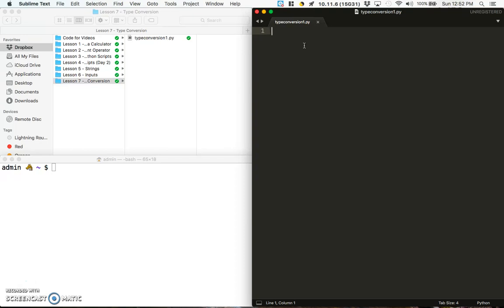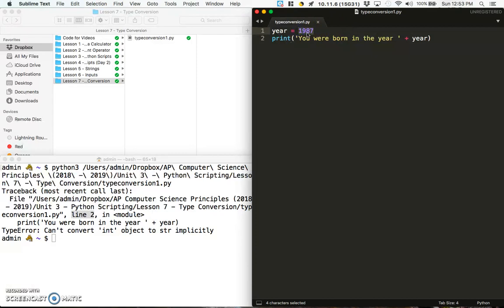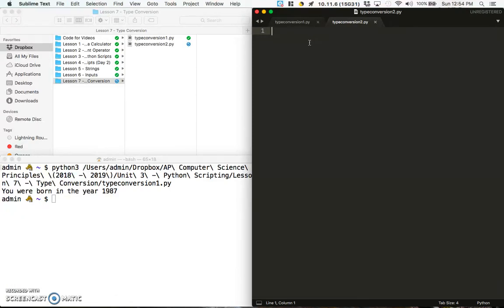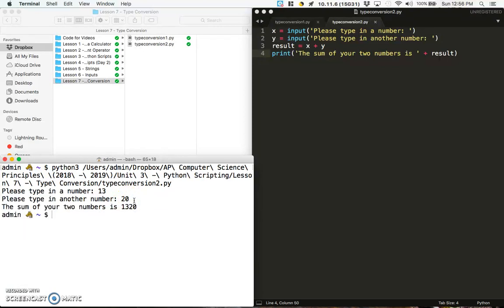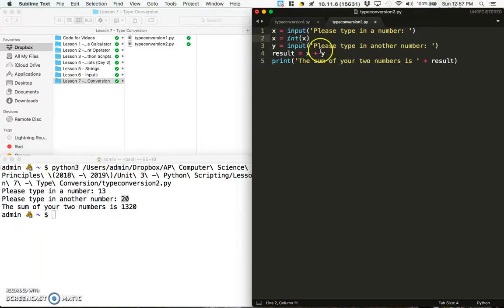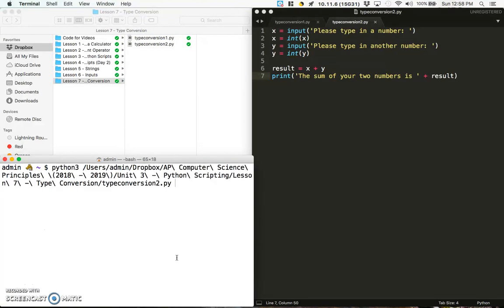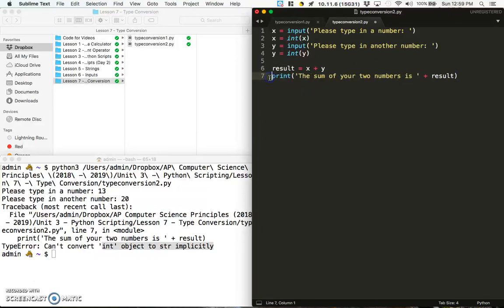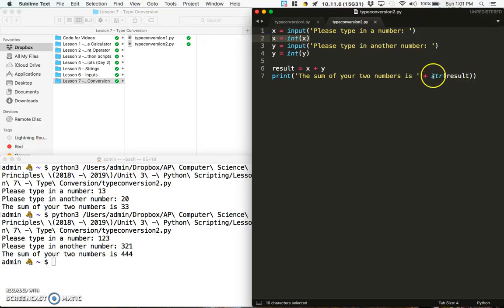APCSP - Type Conversion